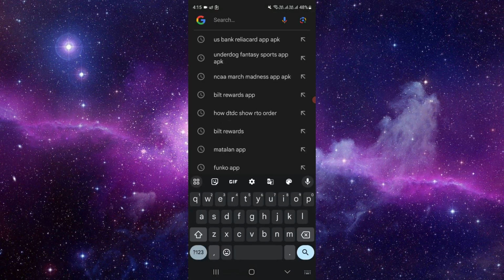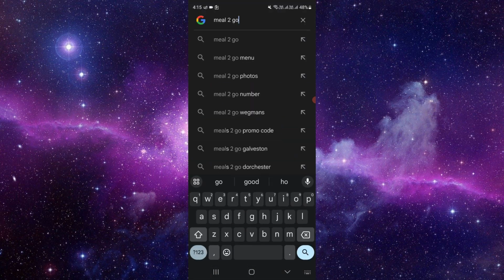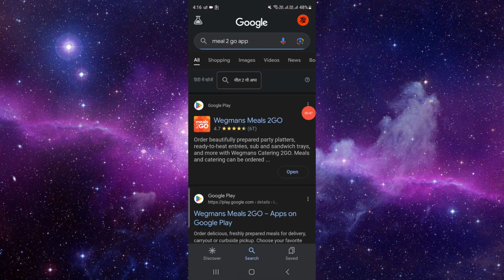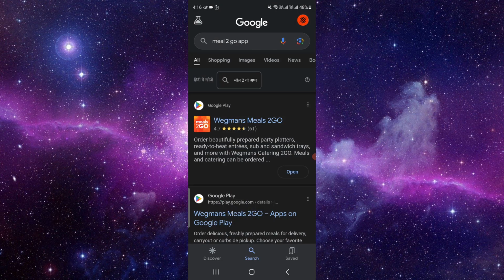✅ How to Fix Wegmans Meals 2GO App Not Working 2024 (Full Guide)